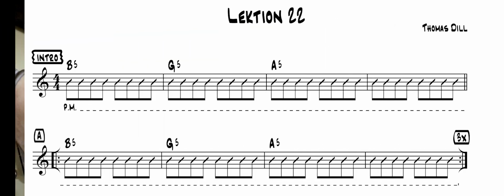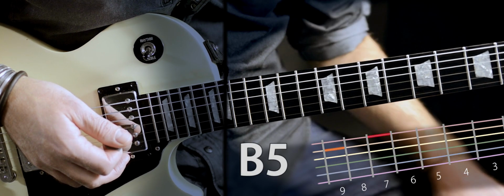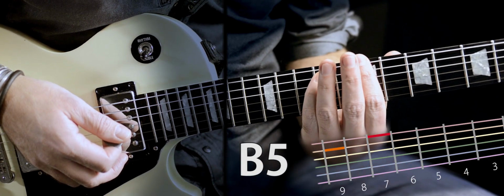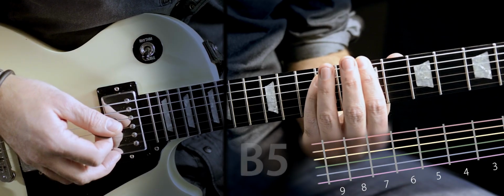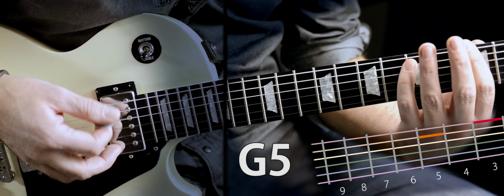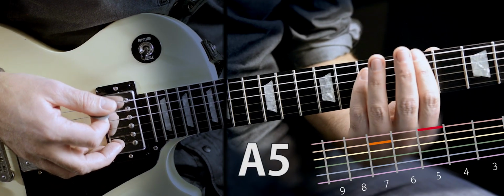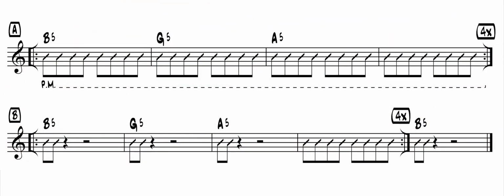Power Chords for Beginners | The Foundation of Rock & Metal Guitar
Lesson 22 - Basics
You've mastered single notes – now it's time to level up! 💥
In this lesson, we dive into power chords, the backbone of rock and metal guitar.
You'll learn how to build and play power chords using just two simple notes: the root and the fifth.
Perfect for beginners who want that heavy, punchy sound heard in countless riffs.
Let’s crank it up and unlock the true power of your guitar! 🎸⚡

🎵 Suitable for: Beginners – Rock & Metal style
📚 What you’ll learn:
✔ What a power chord is
✔ How to find the root and fifth
✔ How to play power chords all over the neck

1 Powerchords on the A-string 00:00
2 Powerchords on the E-string 03:02
3 Explanation: A section 03:37
4 Exercise: A section 04:14
5 Explanation: B section 04:33
6 Exercise: B section 04:55
7 Explanation: Song 22 05:13
8 Song 22 05:24